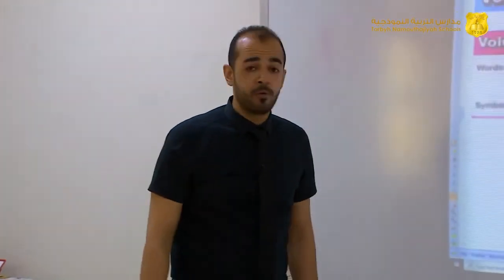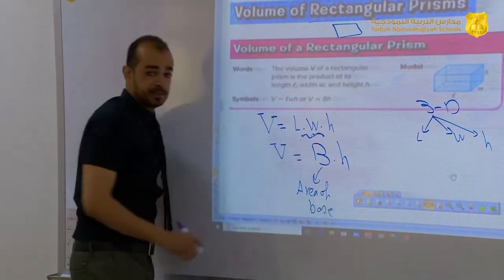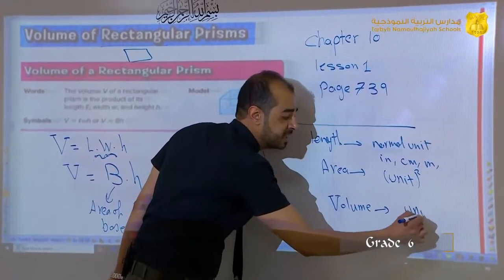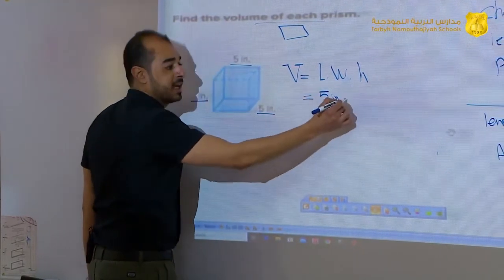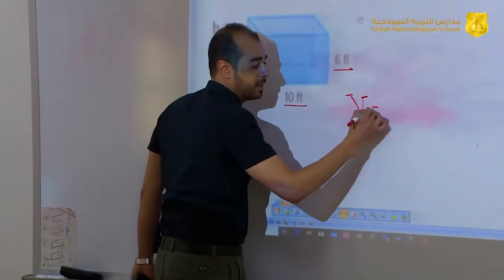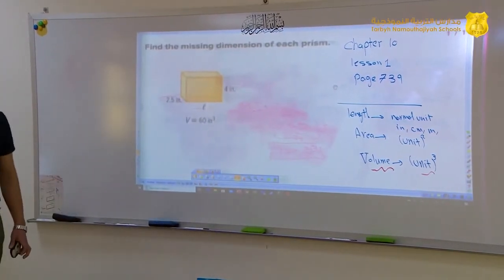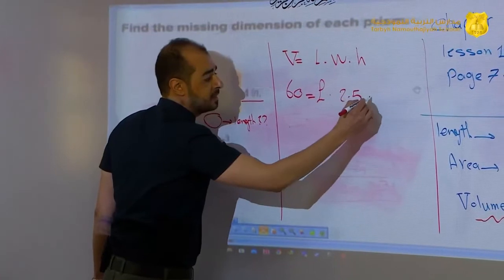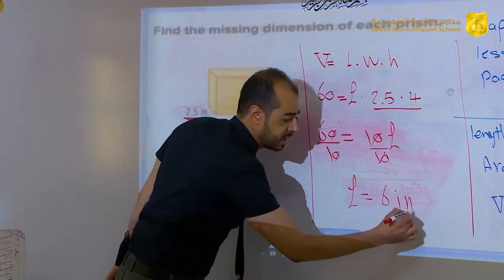RECTANGULAR PRISM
VOLUME OF RECTANGULAR PRISM, Lesson 10-1 Grade6